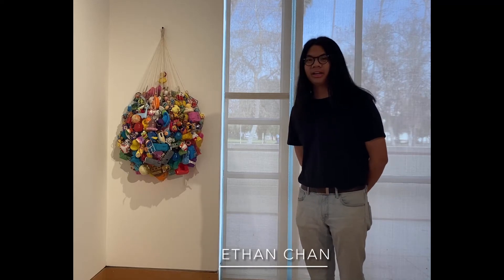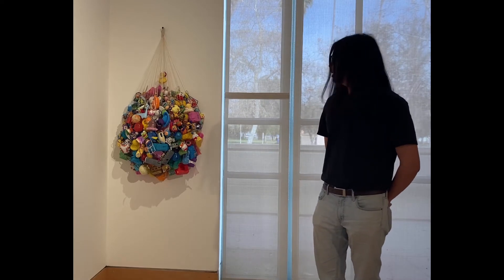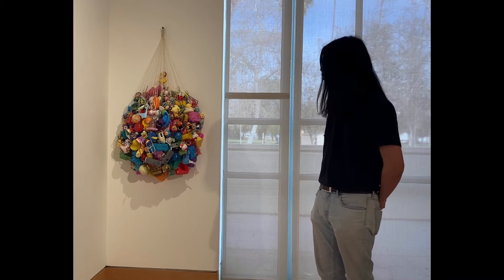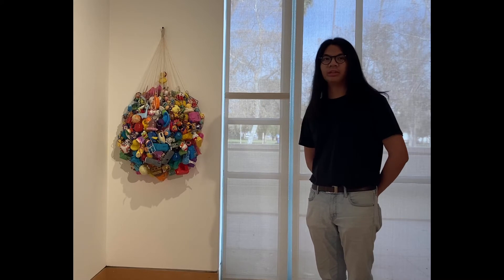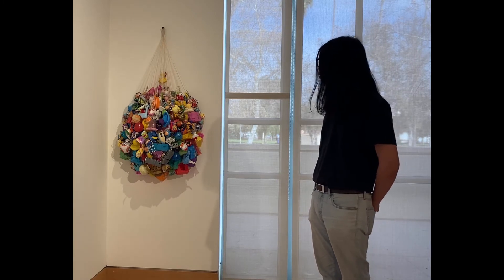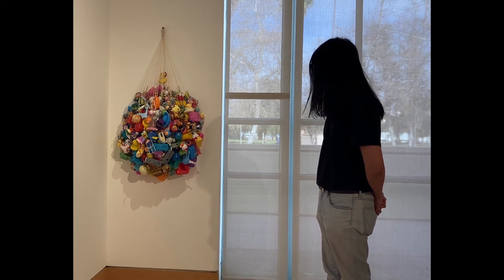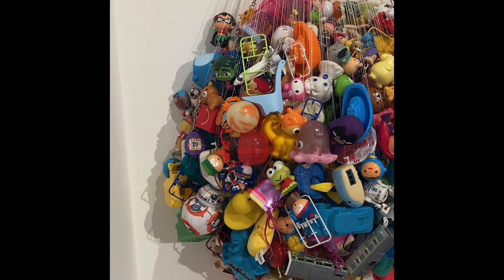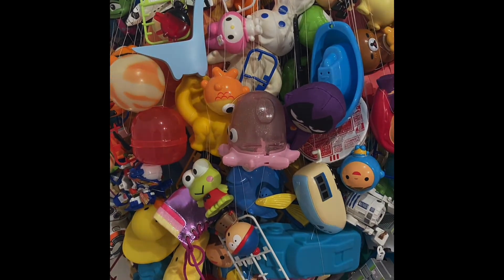Ethan Chan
Campus Creatives is the Museum’s biennial exhibition featuring artwork from San Diego’s fine arts faculty! Check out this piece by Ethan Chan, a student from Point Loma Nazarene University.

Artwork: Made in China, 2019, 30x30x30 in., Found objects, children's collectibles, Happy Meal toys, string and screw (all made in China)